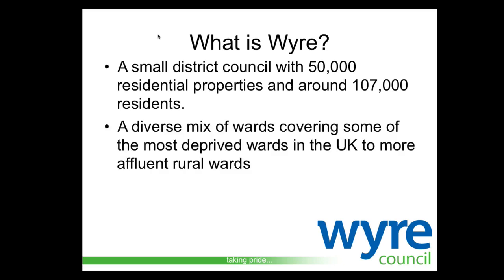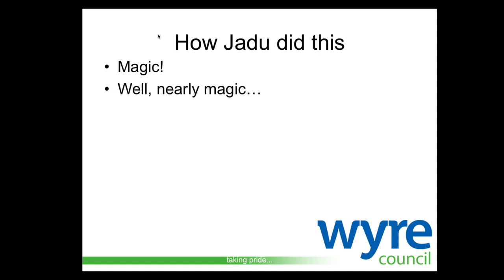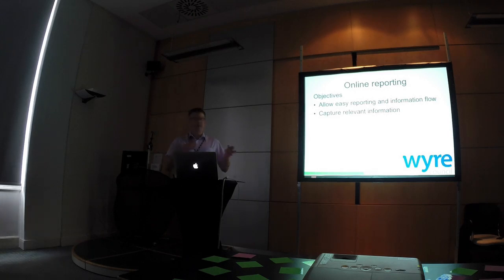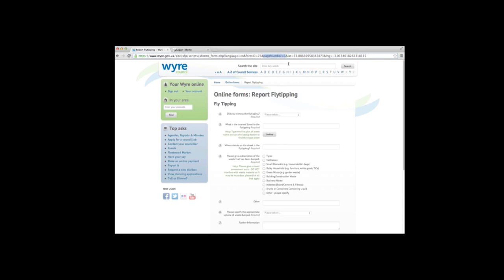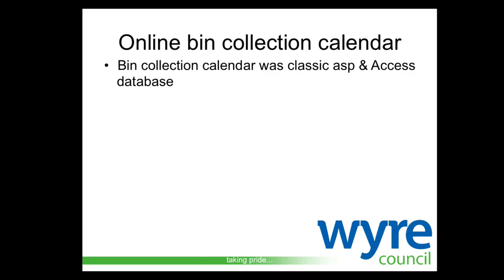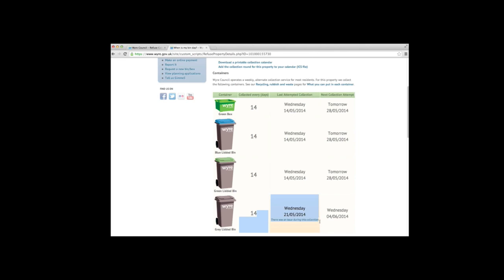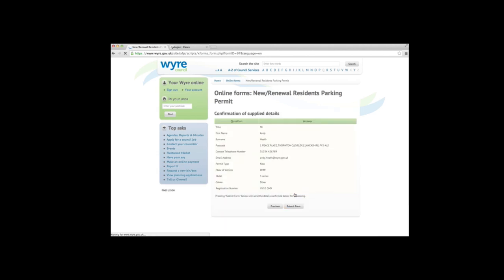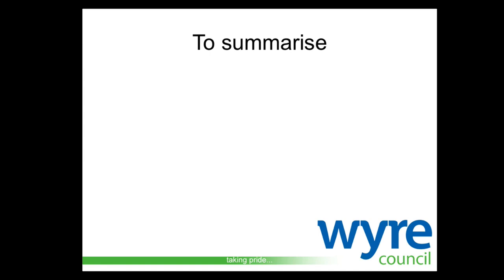Channel Shift Case Study - CRM integration with CMS & Forms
Wyre Council are delivering a powerful, personalised digital service that uses data to drive decisions and deliver services - providing customers with real-time reporting and visualised information.

This presentation and demo was made by Andy Heath, eCommunications Officer at Wyre Council at the Jadu Academy held in Edinburgh on June 9th 2014